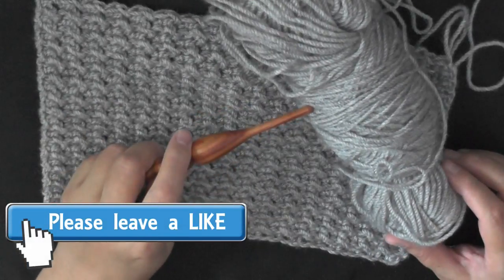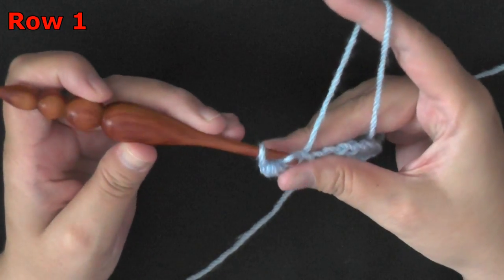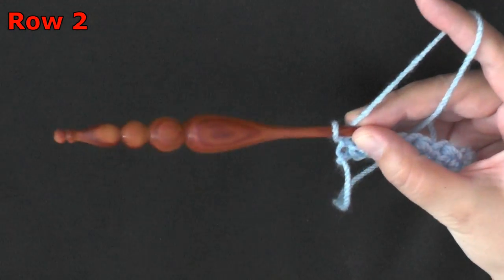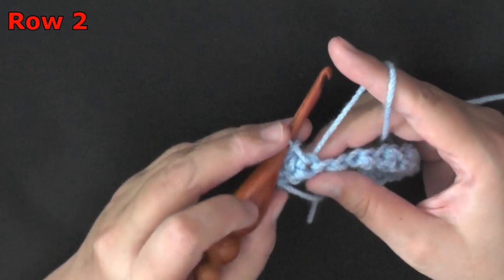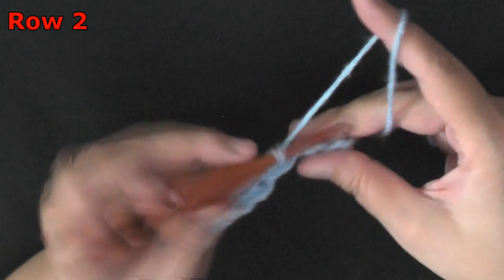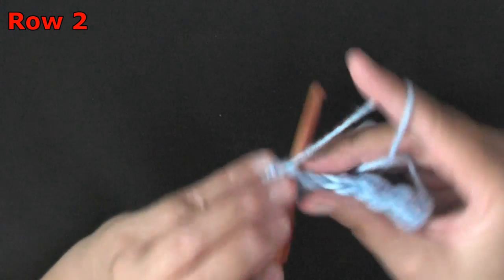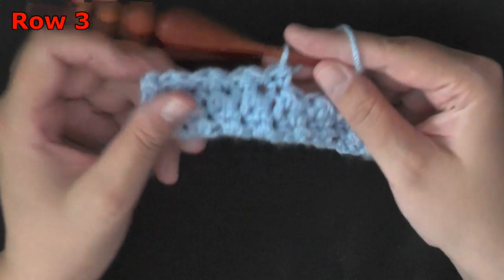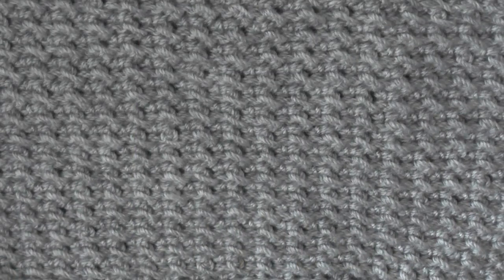Moss Crochet Stitch - Crunch Crochet Stitch - Left Handed Crochet Tutorial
This Moss Crochet Stitch - Crunch Crochet Stitch Crochet tutorial that will teach you how to this very simple and beginner crochet friendly stitch. I am redoing this one because my last video was not in HD.

0:00 Introduction
0:16 supplies you'll need
0:29 Multiples of the stitch
0:42 Row 1
2:03 Row 2
5:24 Row 3
6:12 Showing the stitch
6:25 Saying goodbye

Social Links